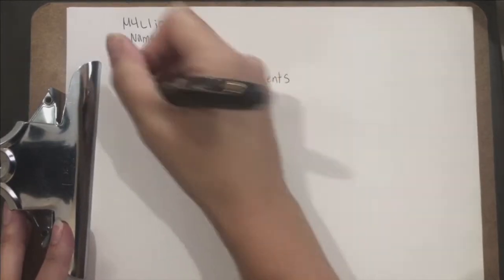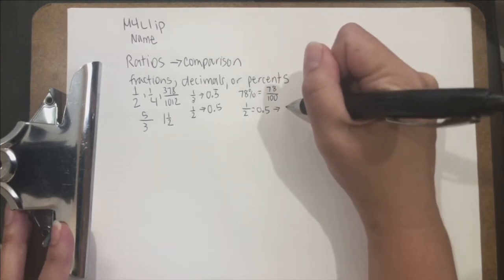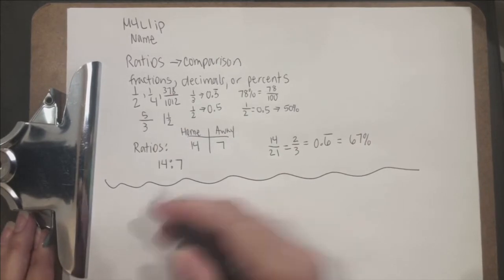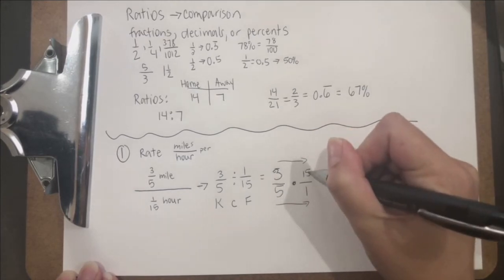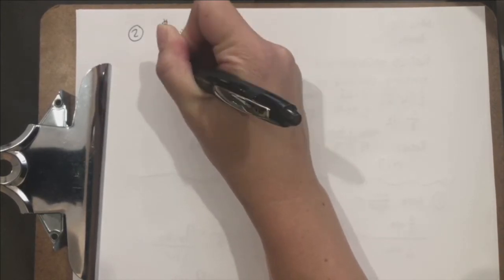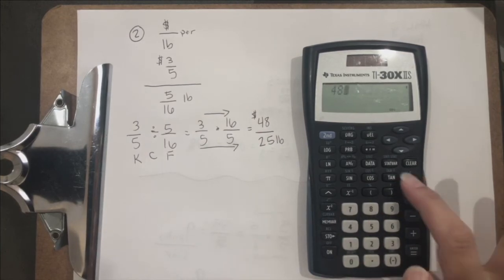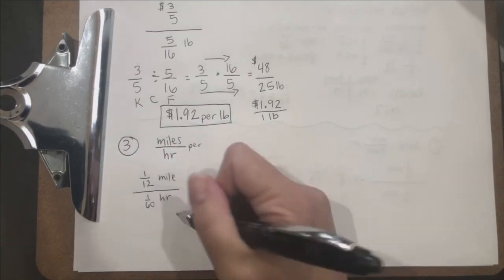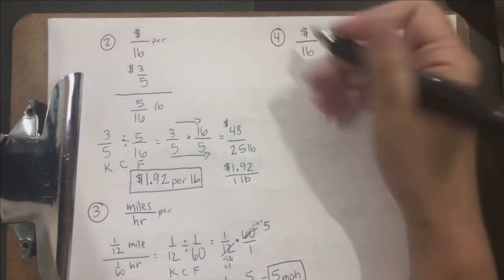Math 7 - M4L1ip